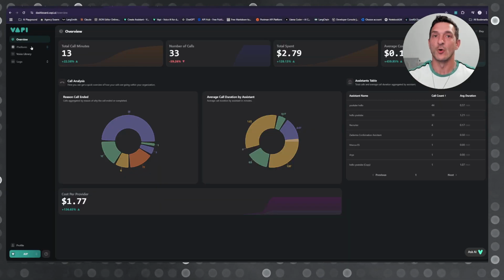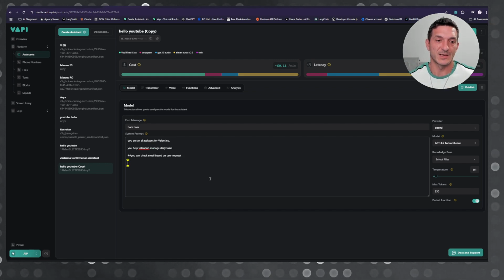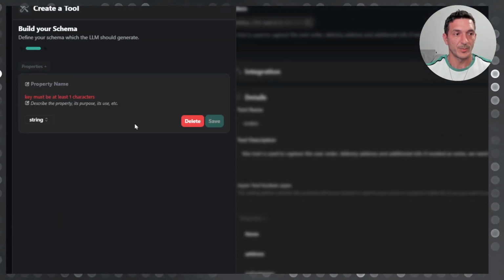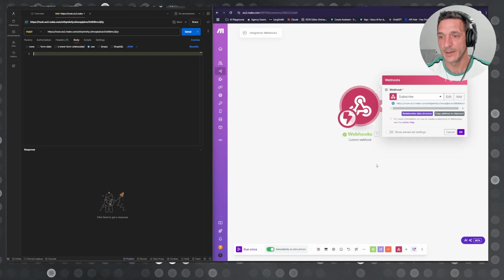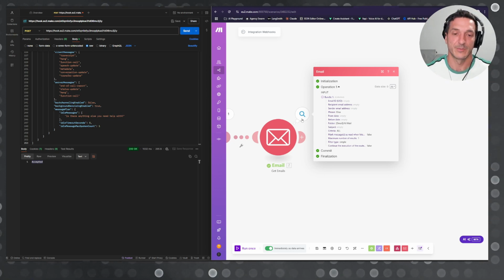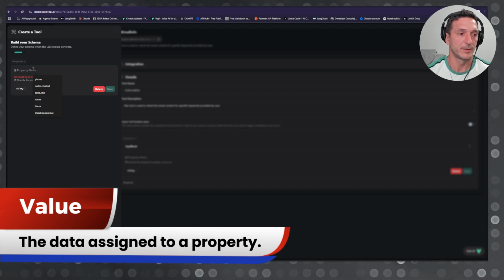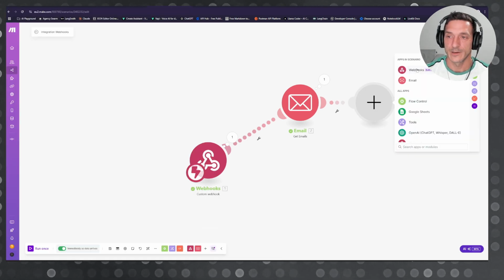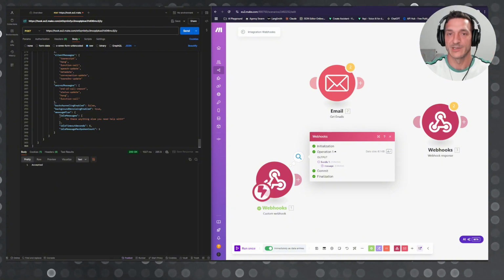How to Build AI Tools in Vapi - Complete Tutorial for Beginners (2024)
Learn how to create powerful AI tools using Vapi in this comprehensive tutorial. We'll walk through building a simple email checking tool and a sales automation system from scratch. Perfect for beginners looking to automate their workflows and leverage AI technology.

⚡ What you'll learn:
Basic tool setup in Vapi
Creating custom automation
Testing and debugging
Advanced tool features
Real-world applications

🔍 Chapters:
00:00 - Introduction
00:35 - Setting up Vapi
01:20 - Creating your first tool
03:20 - Testing and debugging
05:20 - Advanced applications
07:20 - Pro tips and tricks

Official Platforms
Vapi AI Dashboard: dashboard.vapi.ai
Make.com (for automation workflows)
Documentation Resources
Vapi Documentation: docs.vapi.ai

Keep Learning!